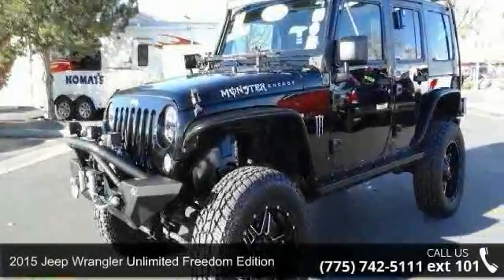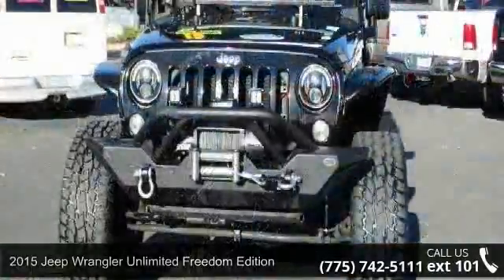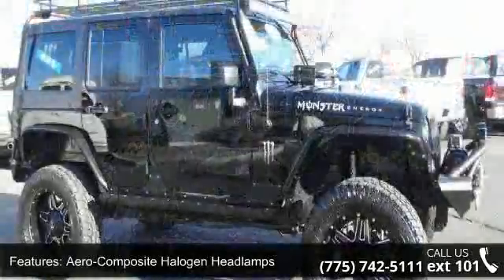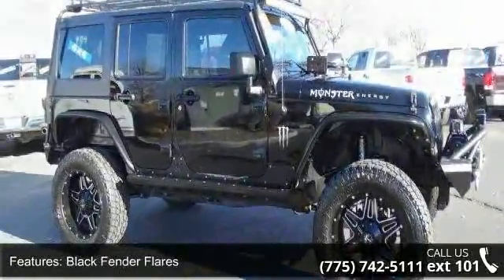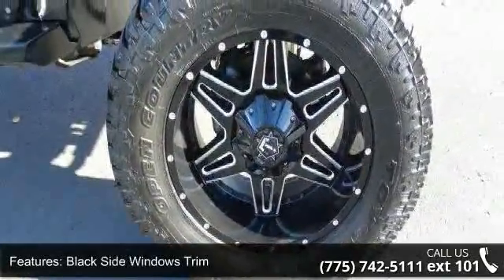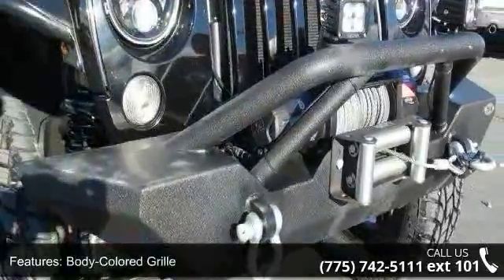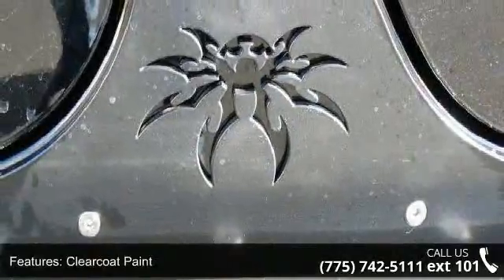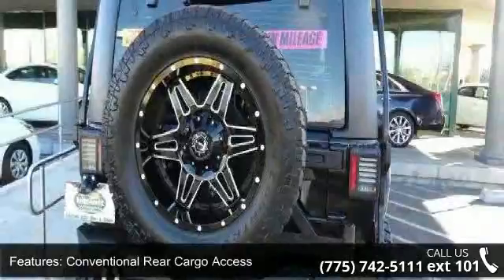2015 Jeep Wrangler Unlimited Freedom Edition - Internet A...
Check out this 2015 Jeep Wrangler Unlimited Freedom Edition. Its transmission and Regular Unleaded V-6 3.6 L/220 engine will keep you going. This Jeep Wrangler Unlimited has the following options: Variable intermittent wipers, Trip computer, Transmission: 6-Speed Manual (NSG370) (DISC), Trailing Arm Rear Suspension w/Coil Springs, Towing w/Trailer Sway Control, Tires: P255/75R17 OWL On/Off Road, Sunrider Soft Top, Single Stainless Steel Exhaust, Side Impact Beams, and Sentry Key Engine Immobilizer. Test drive this vehicle at Internet Auto Reno, 1220 Kietzke Lane, Reno, NV 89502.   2 year complimentary maintenance with purchase on vehicle contact dealer for details * 6 oil changes, 4 tire rotations, fluid top off and inspection. Some exclusions my apply see dealer for details * Sales price includes either a $3000 discount or a $3000 trade in allowance.